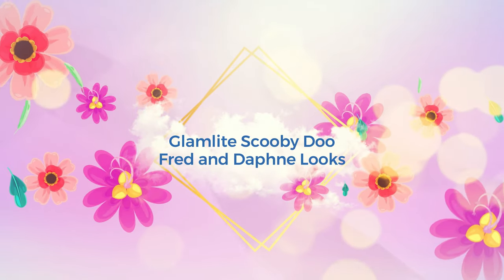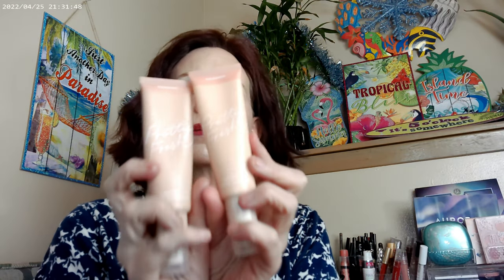Glamlite Scooby Doo Fred and Daphne Looks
Colourpop Pretty Fresh Tinted Moisturizer 4Nand 8N, Colourpop Pretty Fresh Concealer, Maybelline Sky High Cosmic Black Mascara, NYX Thick It Stick IT Light Ash Brown Brow, Fourth Ray Glisten Up, Glamlite Scooby Doo Palette, Colourpop LaCienga Uoma It's Complicated Lip & Cheek, Colourpop Brut Flut, Hourglass Universal Powder, Scooby Doo Blush Palette, Colourpop Seismic Highlighter, Essence 18 Hour Wear Mascara

Wondershare Filmora. " Promised." Free Music. June 2023